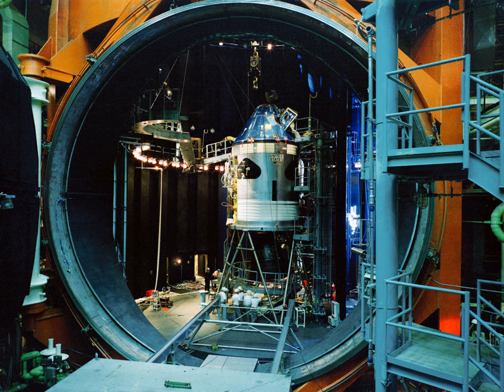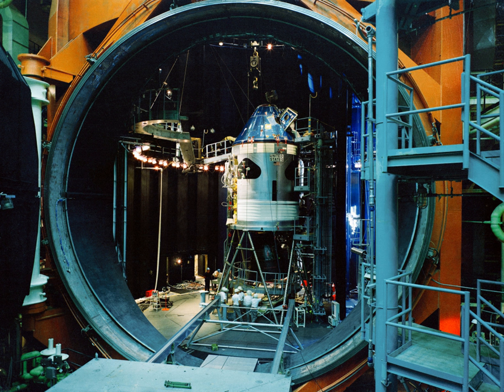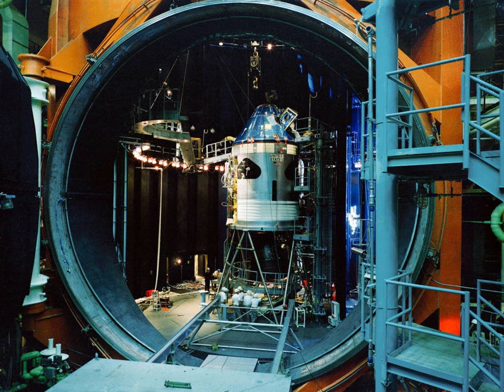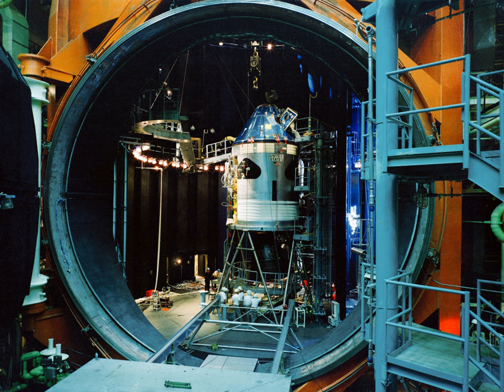Space Environment Simulation Laboratory | Wikipedia audio article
00:00:33 1 Description
00:01:08 1.1 Chamber A
00:02:53 1.2 Chamber B
00:03:41 2 Gallery
00:03:50 3 See also

- Socrates

SUMMARY
The Space Environment Simulation Laboratory (SESL) is a facility in Building 32 at the Lyndon B. Johnson Space Center that can perform large-scale simulations of the vacuum and thermal environments that would be encountered in space. Built in 1965, it was initially used to test Apollo Program spacecraft and equipment in a space environment, and continues to be used by NASA for testing equipment.  It was designated a National Historic Landmark in 1985.